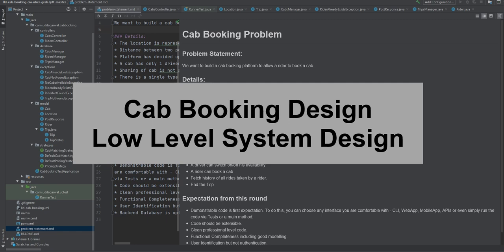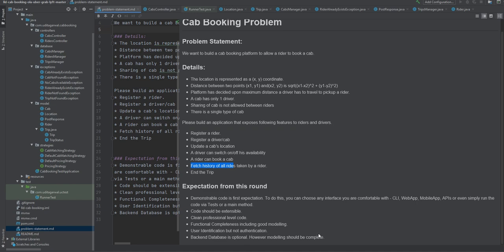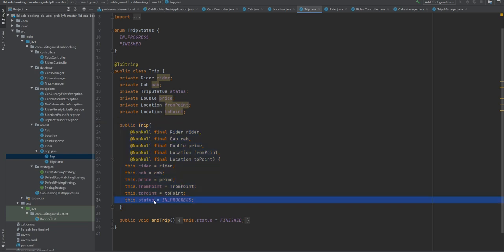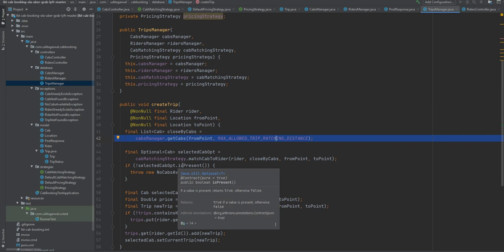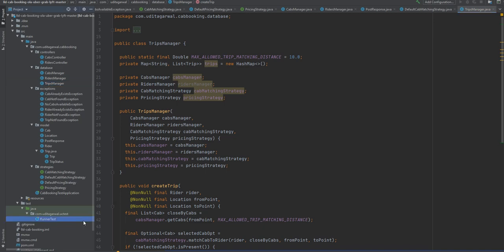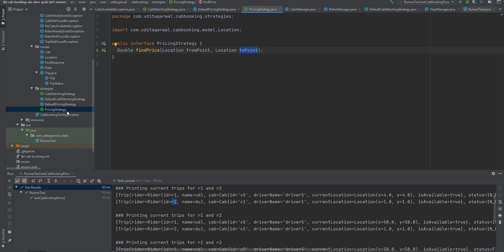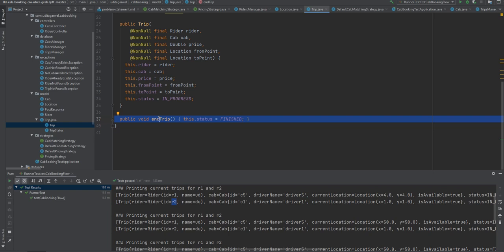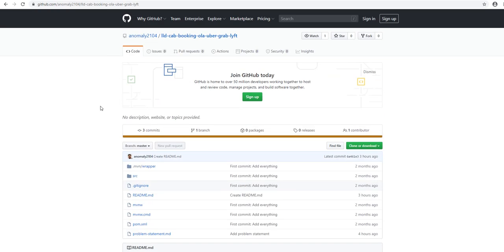System Design Interview: Cab/Taxi Booking like Uber, Ola | Low Level Design | Design Principles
I solved Cab booking LLD problem for one of my interviews and thus I thought of sharing my solution. I think it can help others who are also preparing for such interviews.

00:00 Introduction
01:14 Problem statement
07:04 Complete solution of cab/taxi booking design
08:59 Domain/Model classes for cab/taxi booking design
12:37 Manager/Service classes for cab/taxi booking design
21:14 Strategy pattern for cab matching and pricing
24:02 Running and testing using JUnit
27:00 Benefits of this design. Design principles and patterns used
34:25 Implementing Immutability and its benefits
40:51 Code repository

Hope you find this video helpful.  Let me know your feedback in the comments.

I have uploaded the full source code of the solution in my GitHub account.